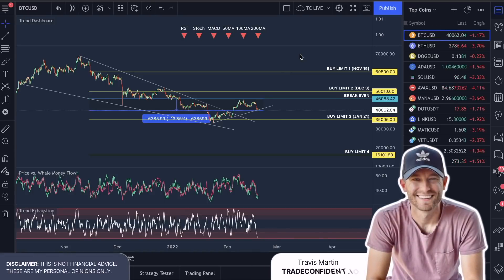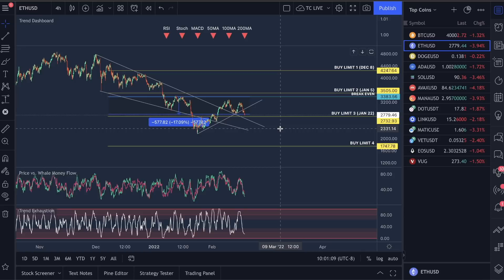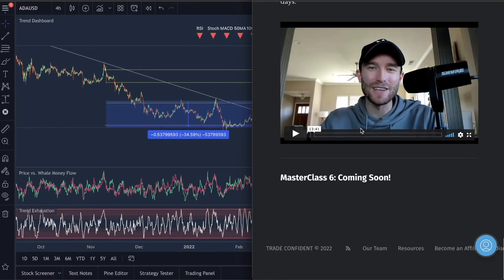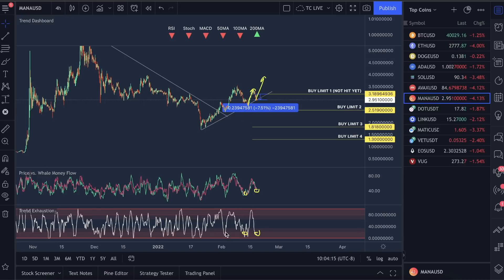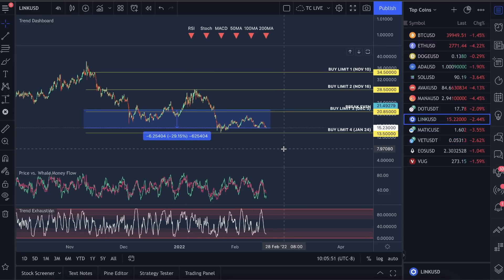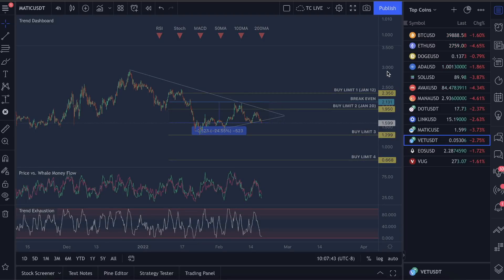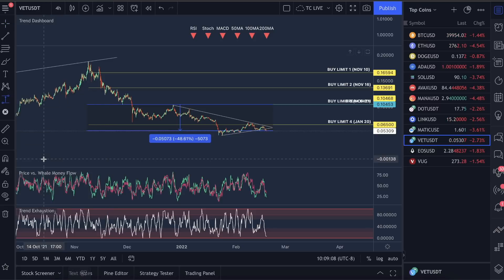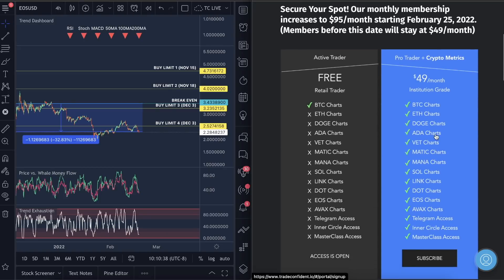12 COIN WEEKEND CRYPTO FORECAST! [PUMP/DUMP?] 109 WINS/ 0 LOSSES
In this video, we'll do a recap of the 12 coins that we are in and talk about what I see coming this weekend. I'll do a BTC video later today but wanted us to look at all the coins in one shot. Snag our indicators in the description and membership before it goes up in 7 days! Our goal is to hit 115 wins / 0 losses this month. Come join us :)

➡️ Learn our trading strategy by viewing the video at the bottom of the

I try to respond to comments every weekday, but if I don't get to you, shoot me an email at and I will respond ASAP =)

Video Topics